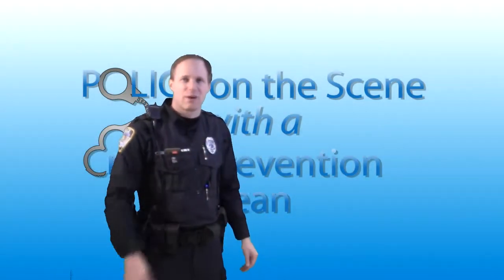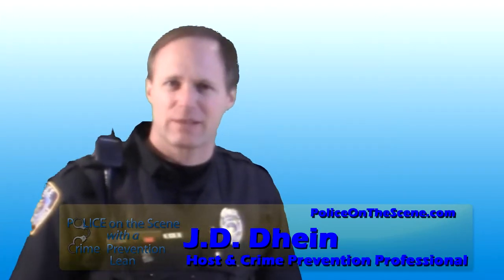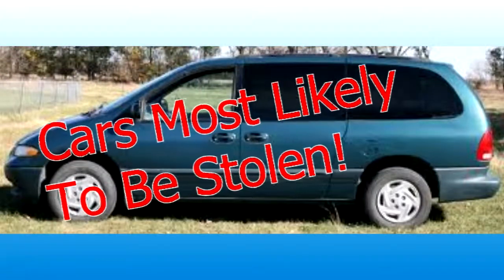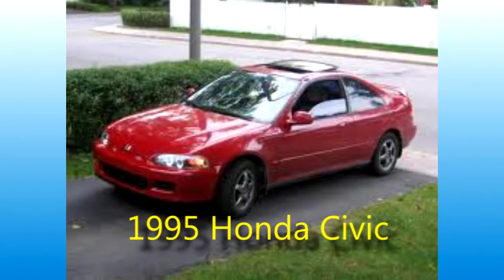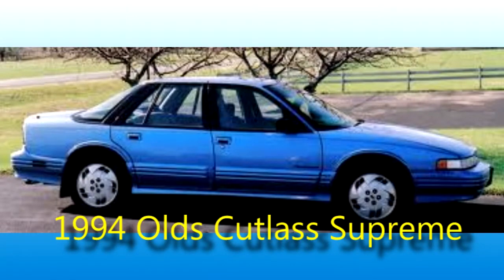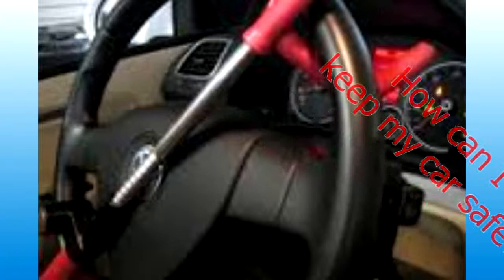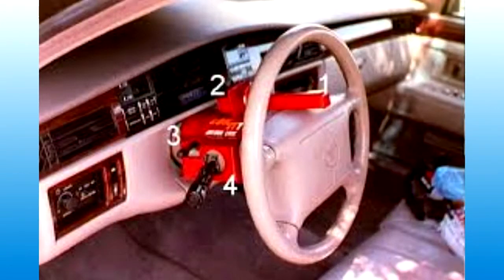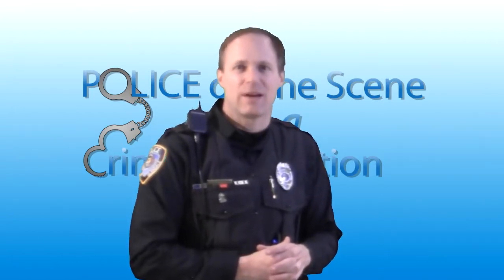Cars Most Likely to be STOLEN!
Police on the Scene with a Crime Prevention Lean

Episode 270
J.D. Dhein reviews what cars are most likely to be nabbed by evil car thieves. Some of the cars on the list are sure to surprise you!